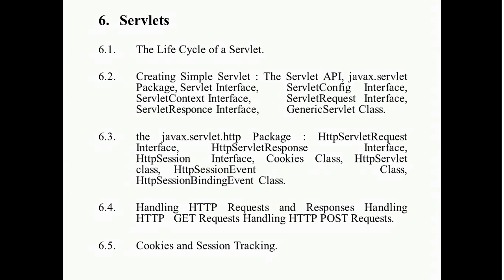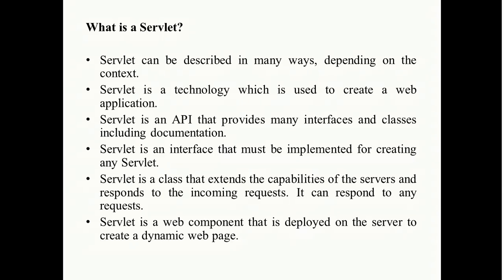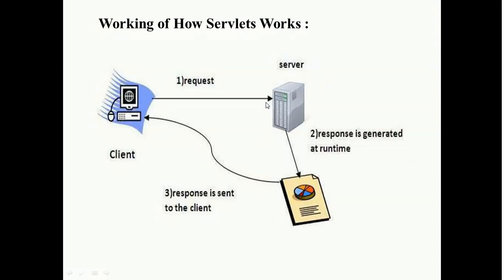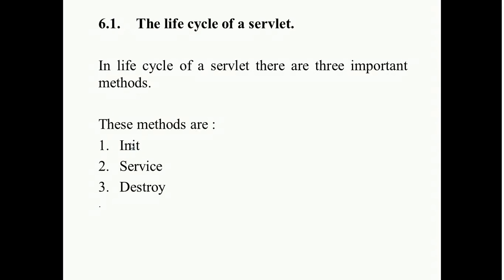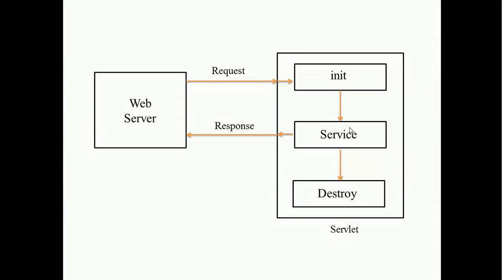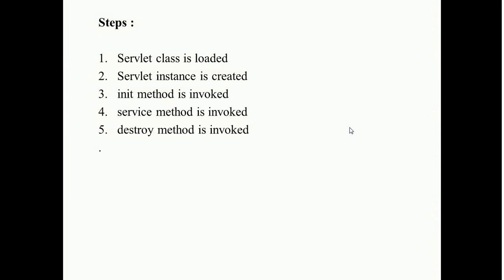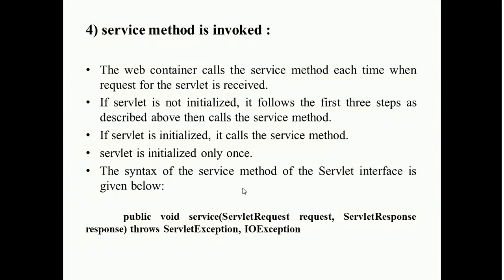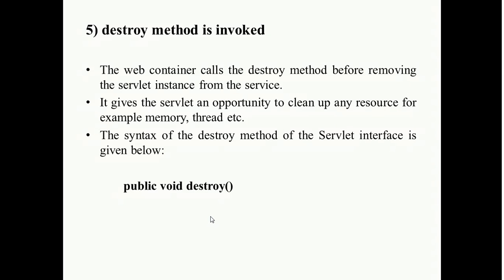AJP Unit 6-1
Introduction to Servlet, Life cycle of Servlet